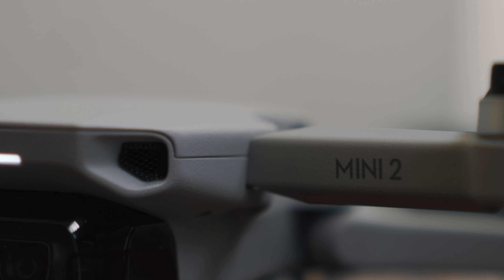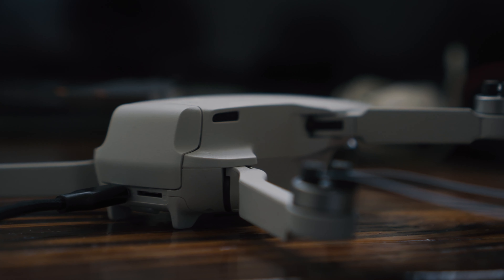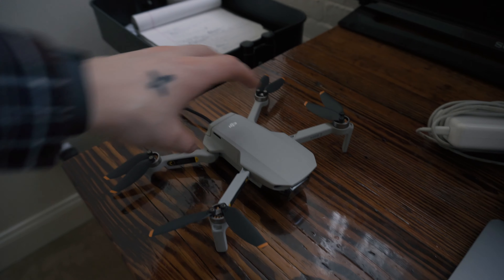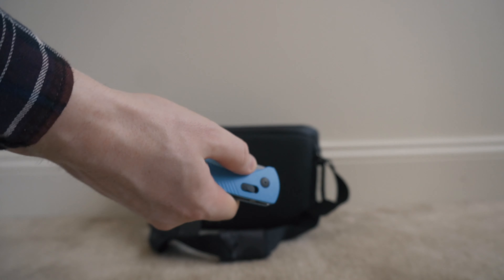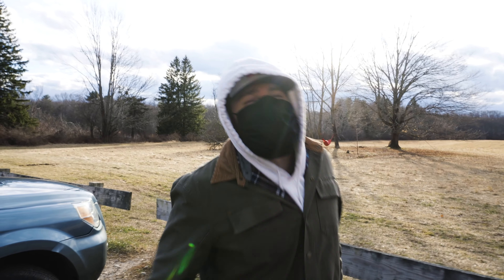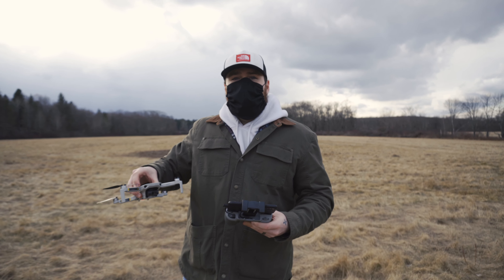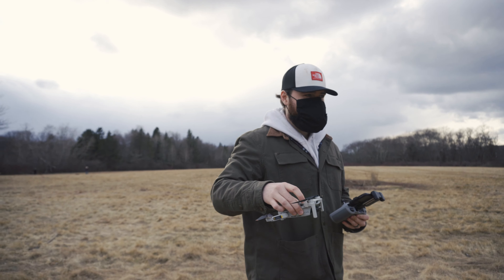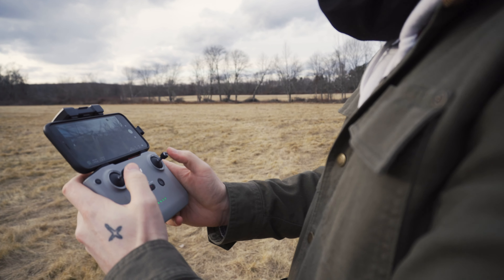I learned to fly my drone... here’s what happened... | DJI Mini 2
I was gifted a DJI Mini 2 for christmas and finally had the time to learn. As a beginner in drone flying, I was definitely nervous to fly it... In this vlog, we find out if I'm any good at it...

Need some new gear? Check these out below!!

Sony A6400
My favorite 35mm lens
CHEAP Vlogging Lens
My drone- DJI Mini 2 fly more combo
Ring Light
Gorilla pod
The BEST Camera Bag imo
Mini RBG Lights
Affordable, Quality Tripod
Vlogging Mic
Affordable Slider for Beginners